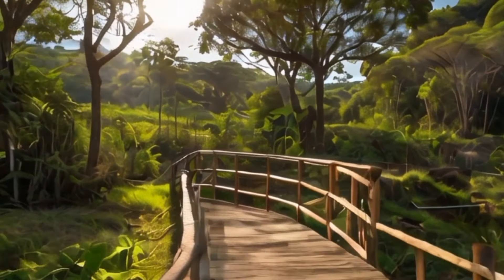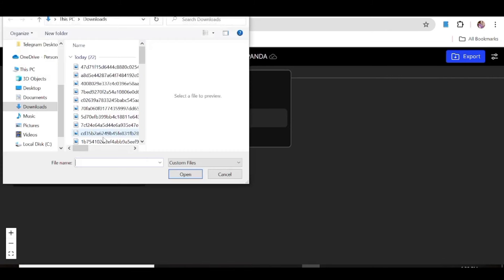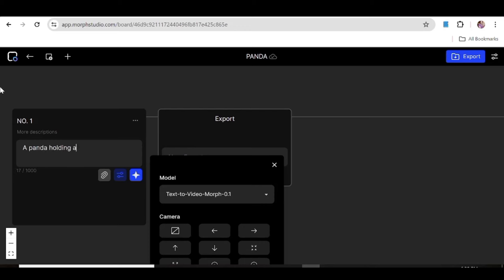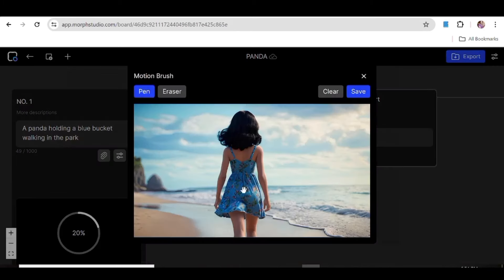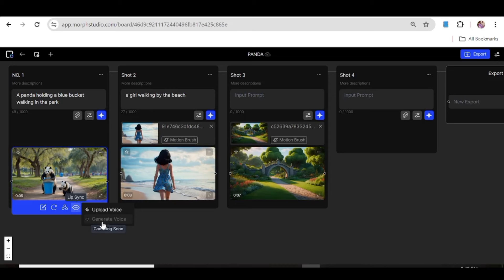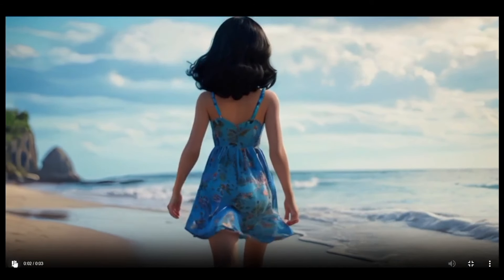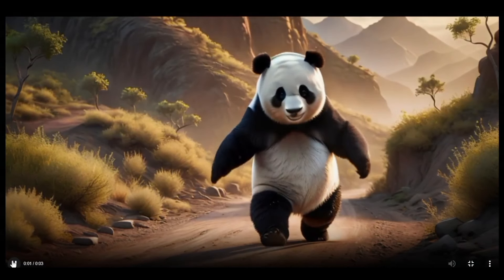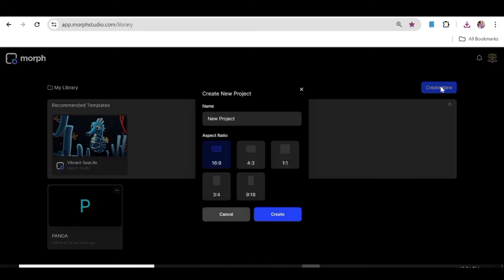Best FREE AI Text To Animation Video Generator | Full AI Animation Tutorial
USEFUL TOOLS

Discover an incredible tool that transforms your text into dynamic animations effortlessly. In this tutorial, we'll walk you through step-by-step on how to use this powerful AI software to create stunning animated videos for free. Whether you're a content creator, marketer, or just looking to add some flair to your presentations, this video has you covered.

Tools used in this video - morphstudio.com